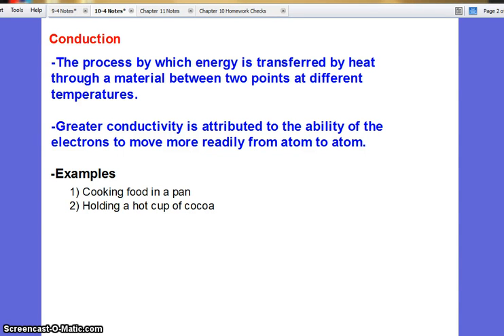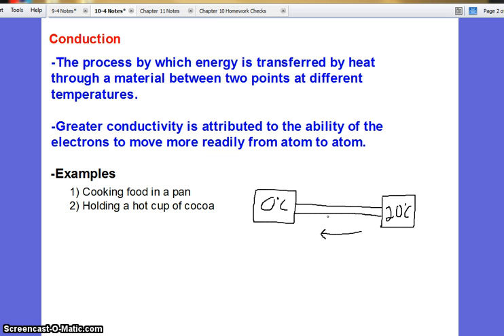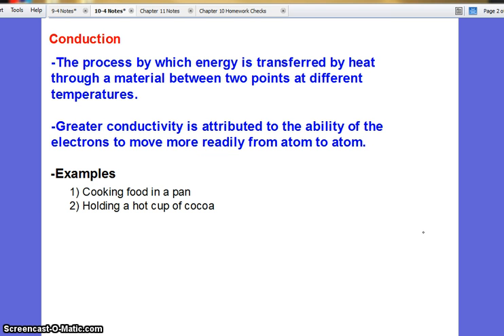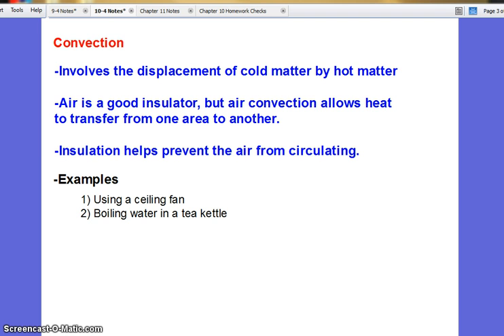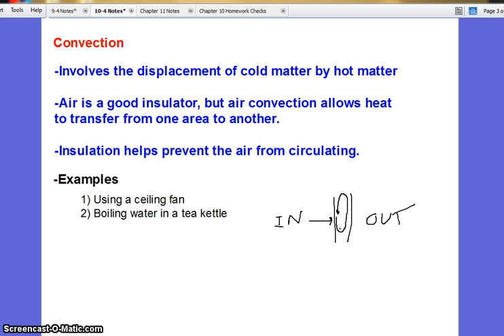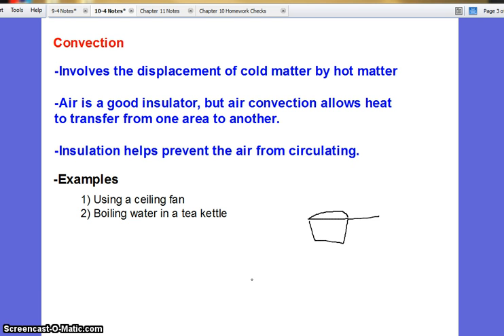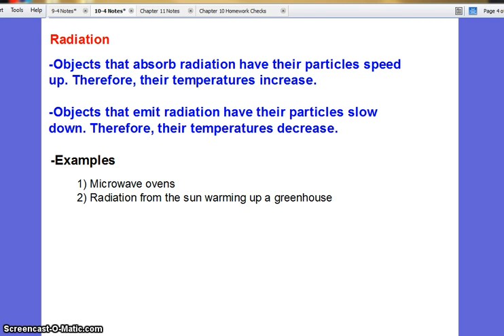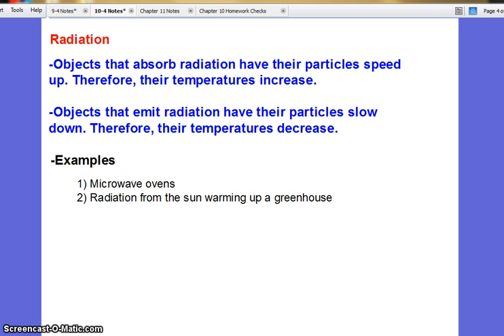Heat Transfer Notes